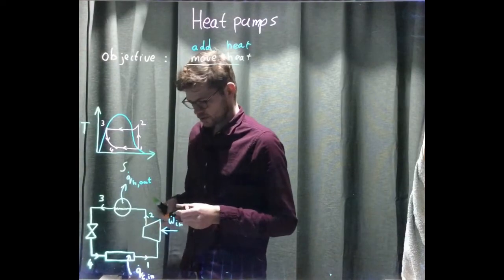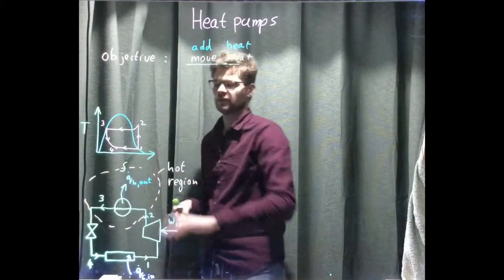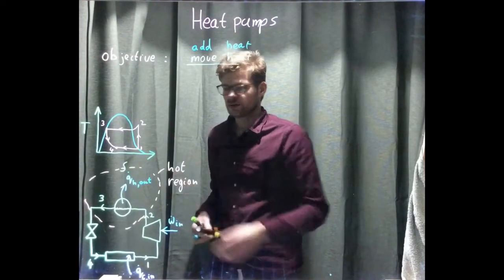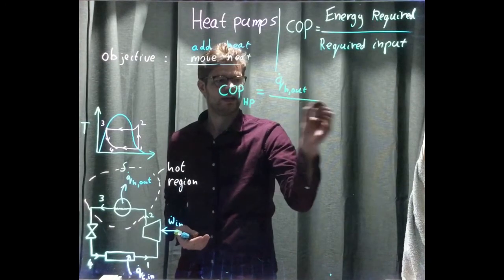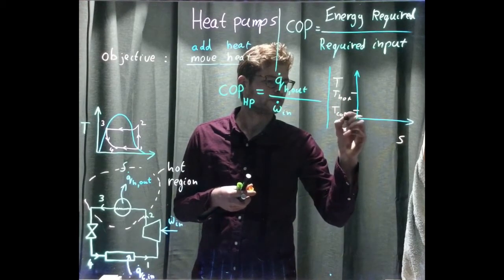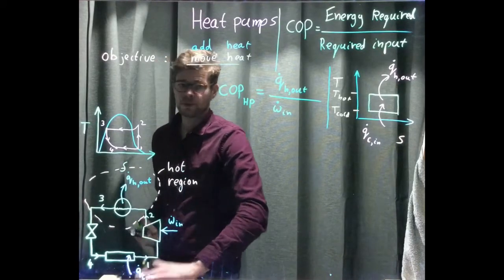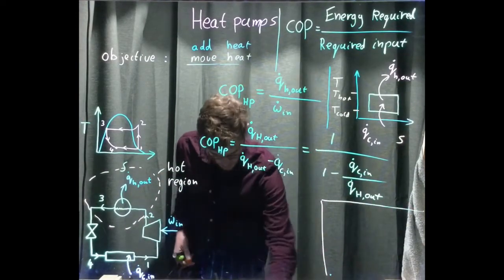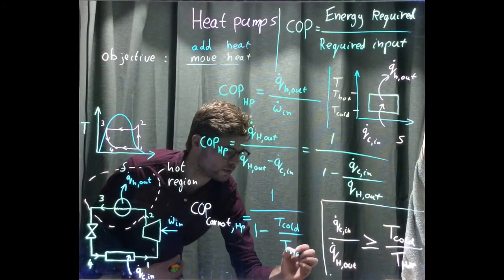ET Cooling #03 HeatPumps UTVU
Video about the working principle and efficiencies of heat pumps